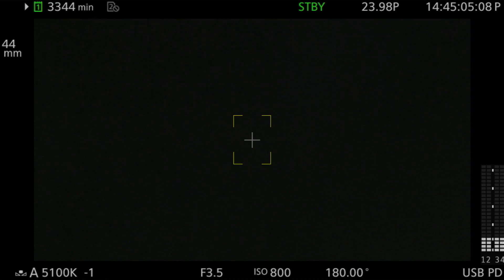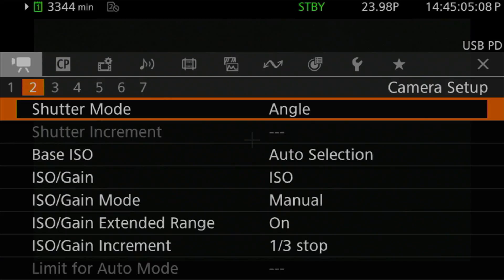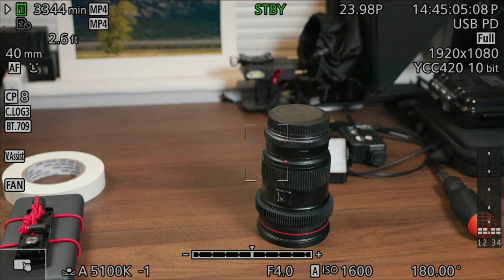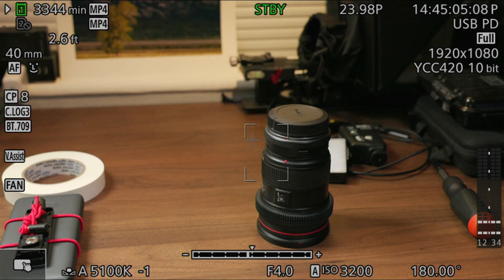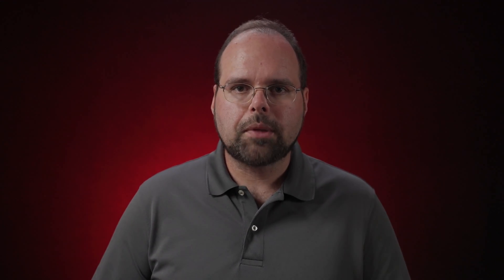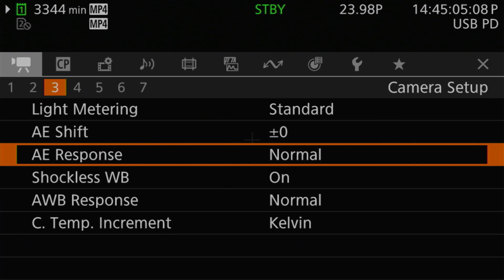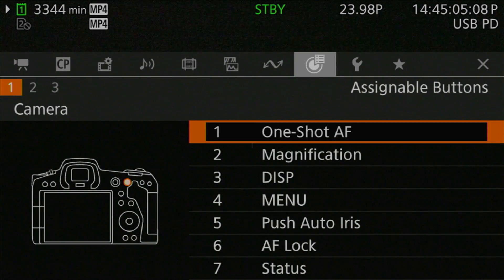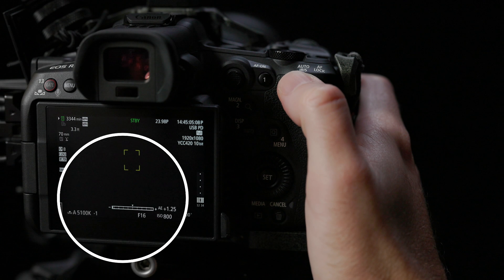Configuring Auto Exposure on the R5C - R5C Tip 24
Auto exposure and cinematography aren’t exactly two concepts that go well together. Unlike photography, where every image stands alone and can be processed individually, changes to exposure, depth of field, and shutter speed, can have a dramatic and visible impact on the movie. However, while the EOS R5C and Canon’s Cinema EOS OS doesn’t make using auto exposure as easy as their photo cameras do, the cameras are still capable of it.

This time we’re looking at the 3 auto exposure capabilities of the R5C; auto ISO, auto Iris, and single shot push auto Iris. Additionally we’ll look at how to adjust the autoexposure response, as well as how to control exposure compensation.

Gear I Use to Make Videos

Chapters
00:00    Intro
01:53    Auto ISO
02:56    Auto Iris
04:18    Push Auto Iris
05:20    Auto Exposure Response
07:33    Exposure Compensation